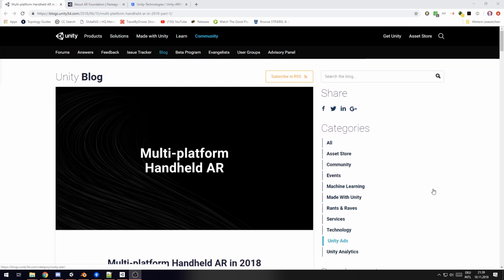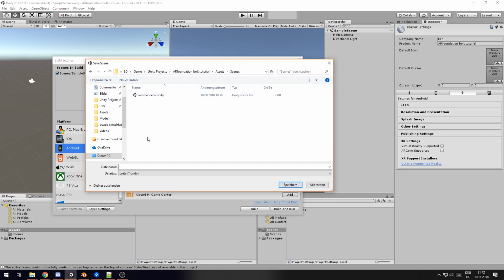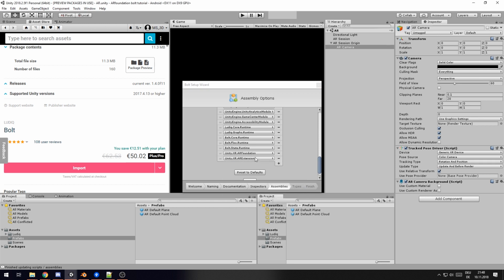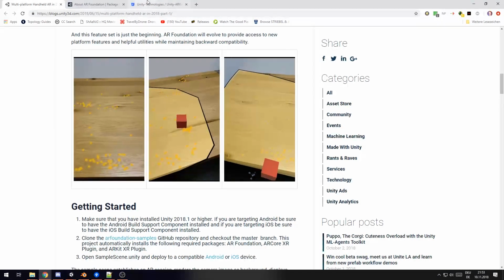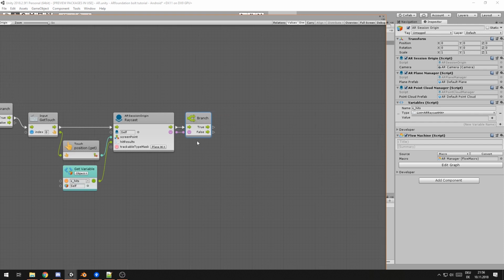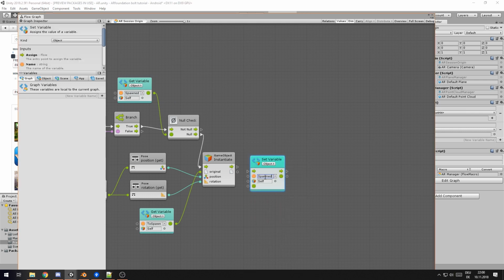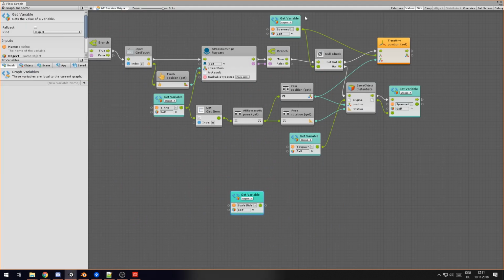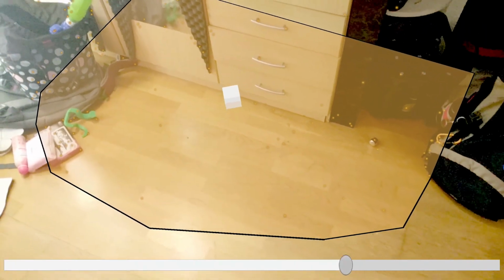ARfoundation basics - Bolt Tutorial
I'm not a native english speaker and never was good with foreign languages. Please have some consideration for me.

A quick overview how to use unity's AR foundation system to place 3D Objects with bolt.

Using:
Unity 2018.2.5f1
Bolt 1.40f11